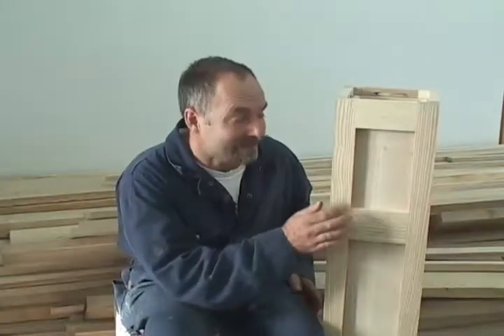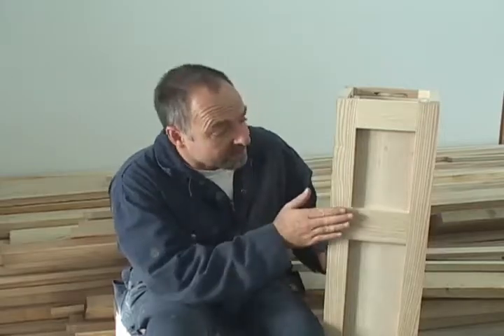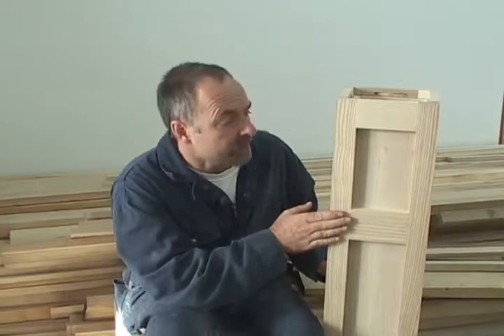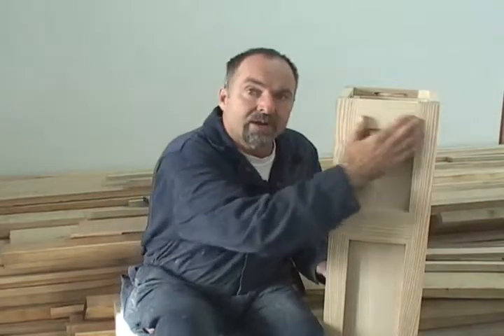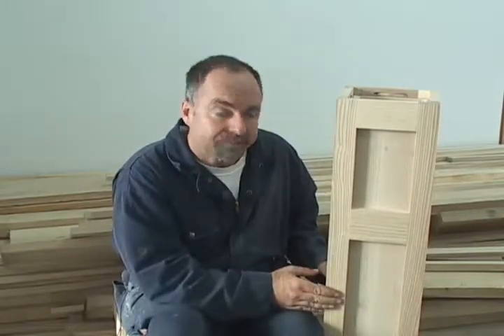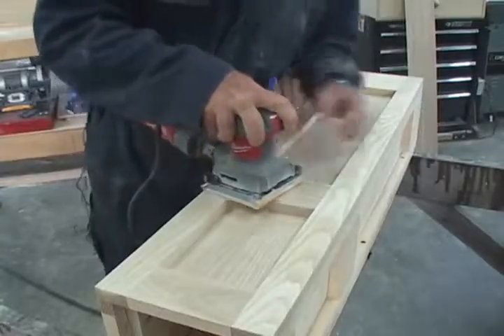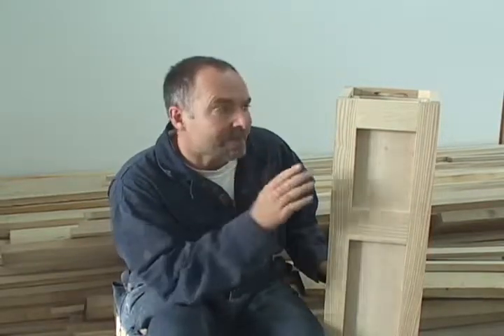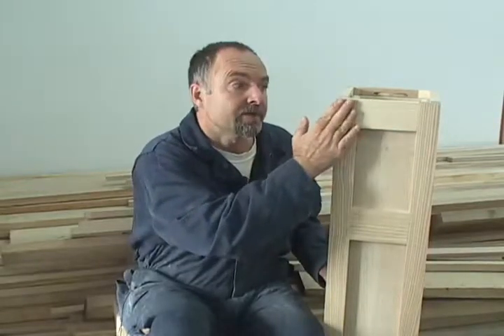BUILD YOUR OWN CABINETS: VIDEO #25 – FACE FRAME SANDING